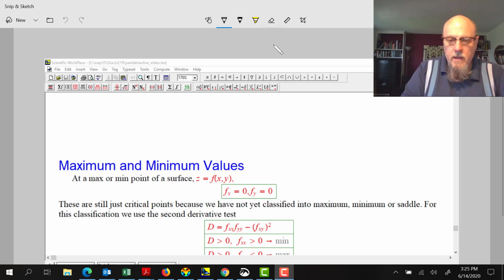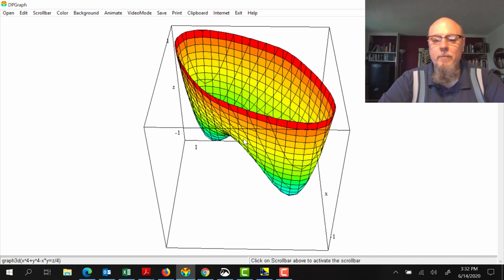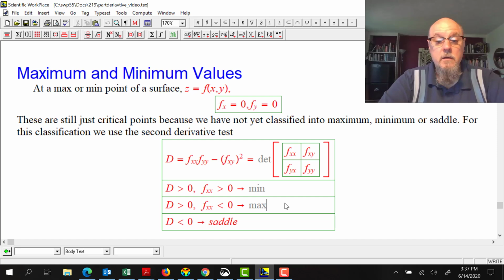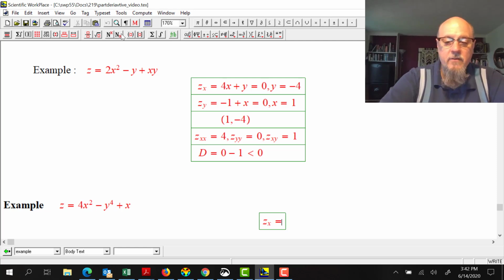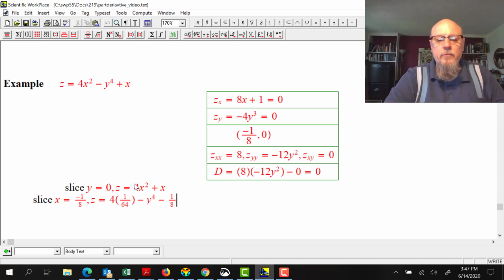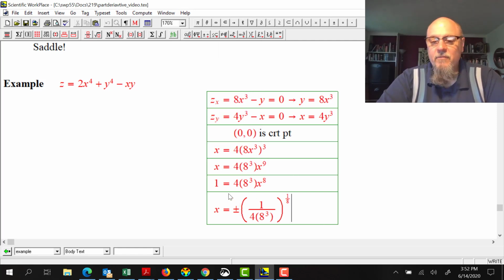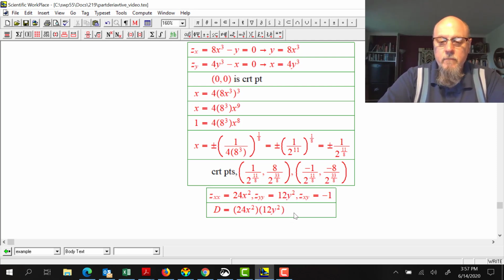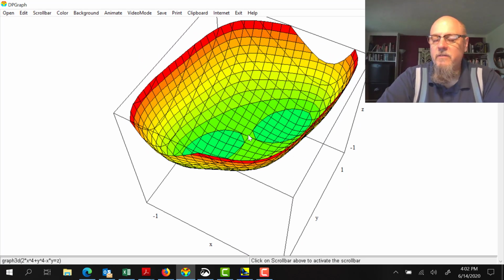Multivariable Calculus 4.04